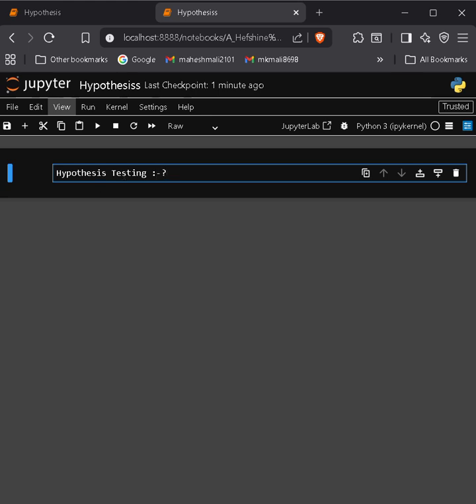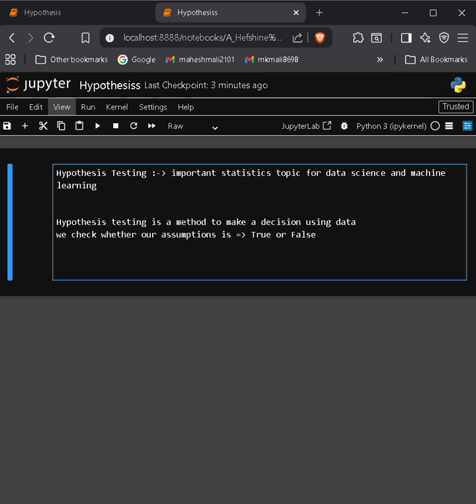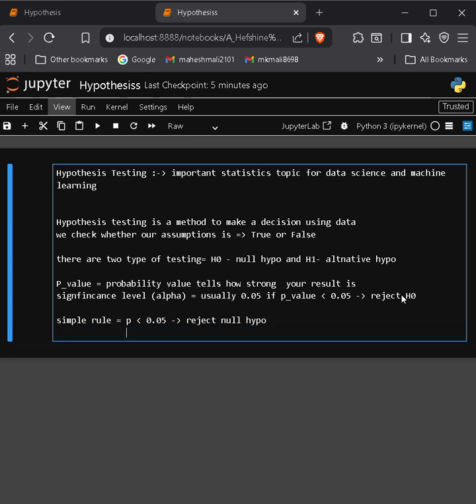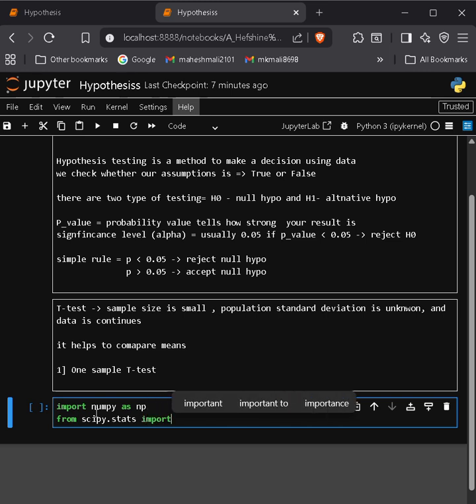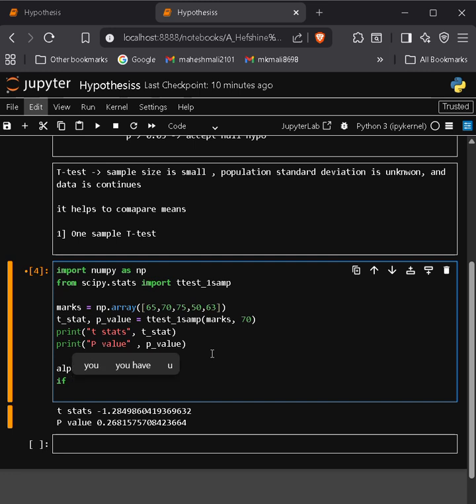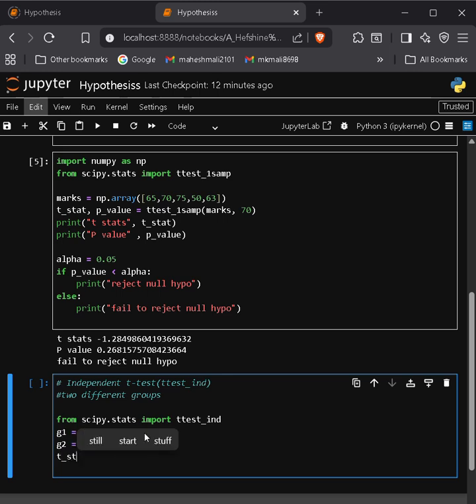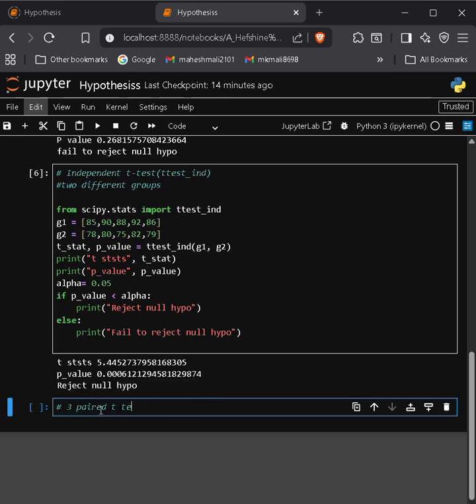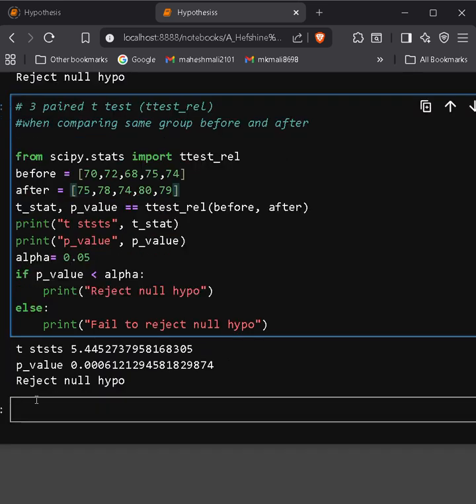Hypothesis Testing in Data Science – Part 1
Hypothesis Testing in Python | t-test Explained | ttest_1samp, ttest_ind, ttest_rel | Data Science

In this video, you will learn Hypothesis Testing in Data Science – Part 1 with full explanation of t-test including ttest_1samp (One Sample t-test), ttest_ind (Independent t-test), and ttest_rel (Paired t-test) in a very simple and beginner-friendly way.

MCA / Engineering students

Python learners

Interview preparation

Difference between Null Hypothesis (H0) and Alternative Hypothesis (H1)

What is p-value and how to interpret it

When to use ttest_1samp, ttest_ind, ttest_rel

Practical implementation using Python (SciPy)

This topic is very important for interviews, exams, and real-world data analysis projects.
Watch till the end and practice along with me to master this concept 💪

👉 Part 2 will cover: ANOVA and Chi-Square Test

📣 Call To Action (add at end)